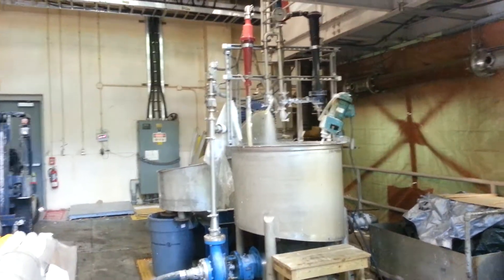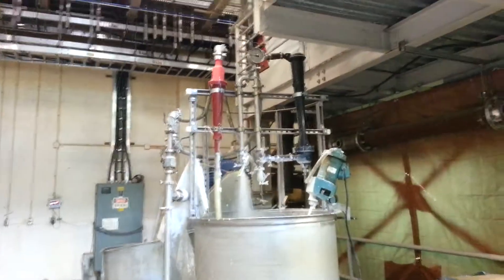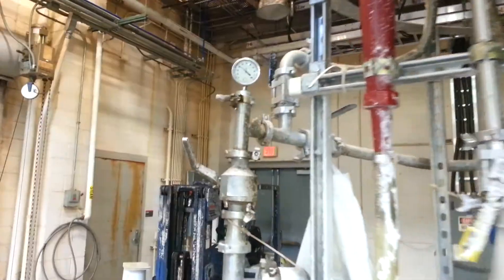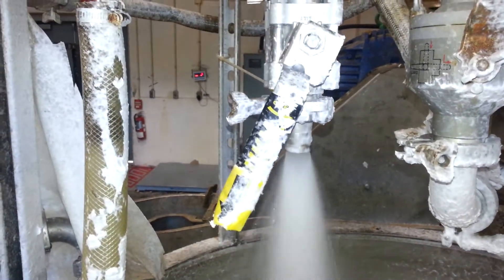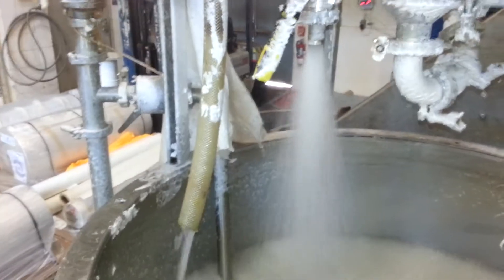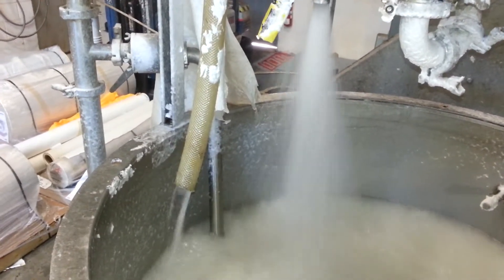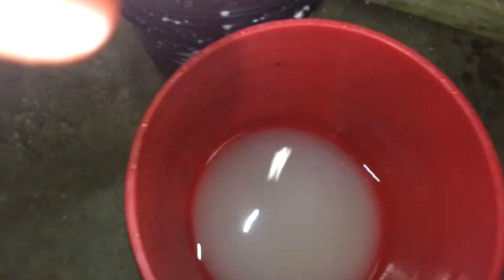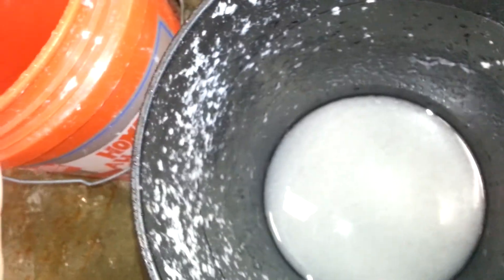Centrifugal Cleaner Operation North Carolina State University Pilot Plant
Richard Venditti describes the operation of forward cleaner in the pilot plant at NCSU.  The cleaner is removing high density coffee grinds as a model contaminant form fully bleached kraft pulp.